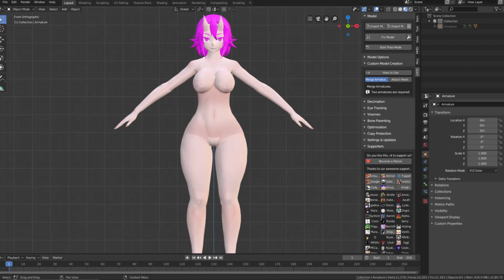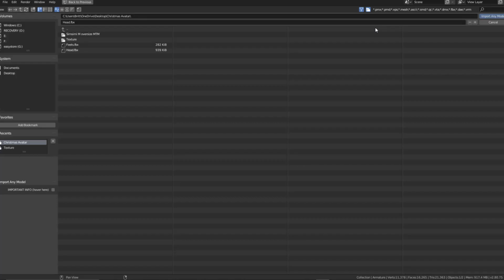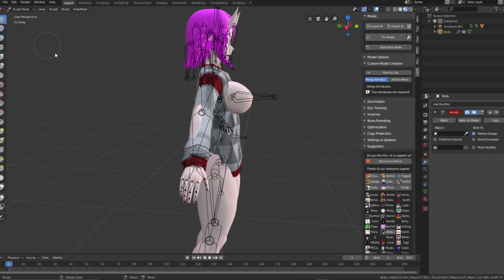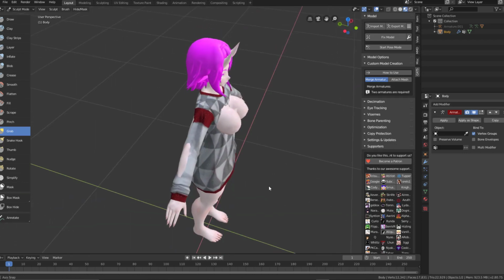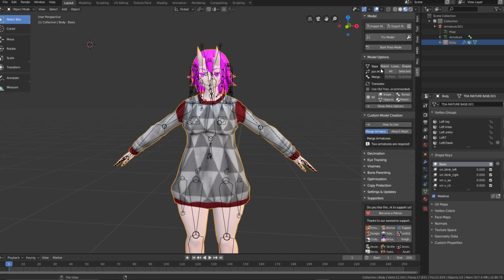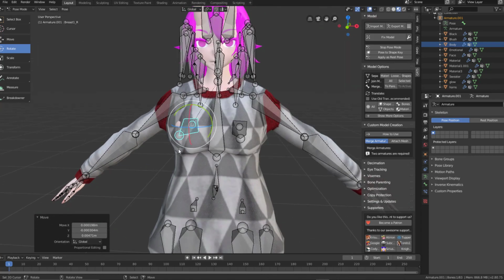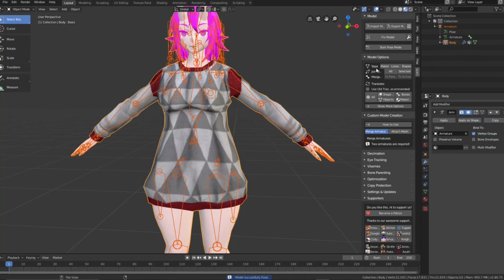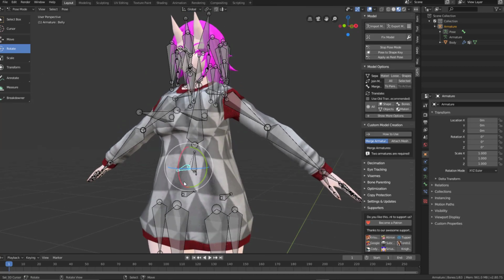[ Blender 2 8 ] Adding Clothing to your Avatar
Ill add more I swear